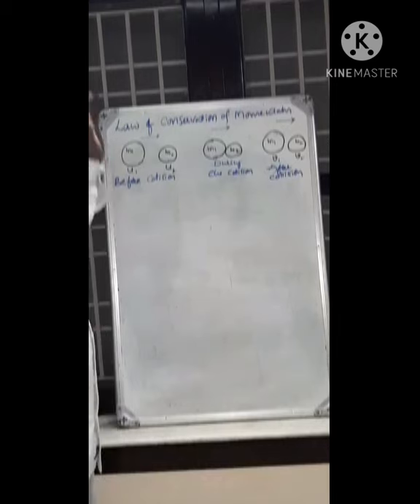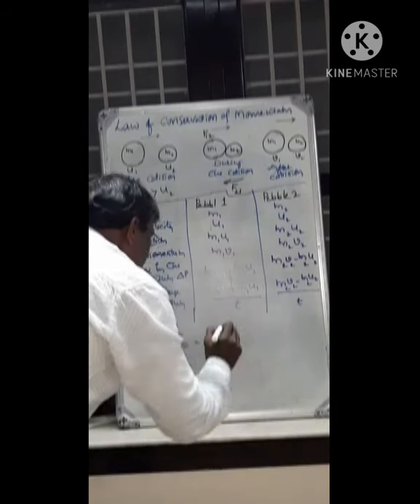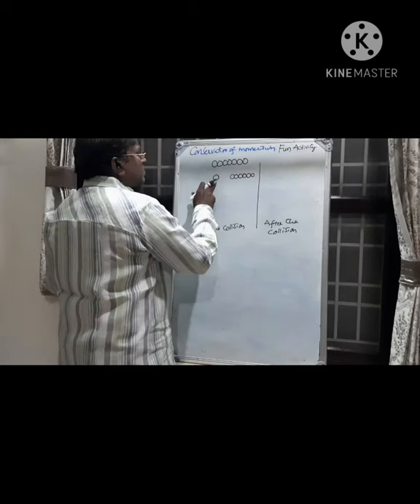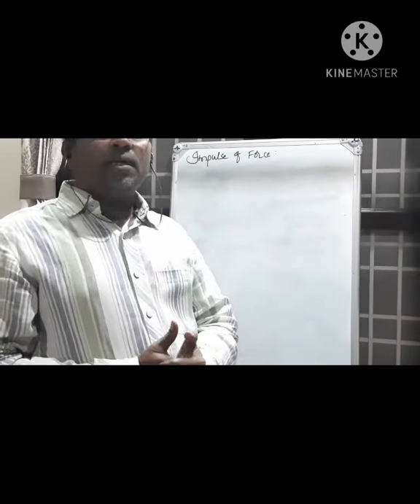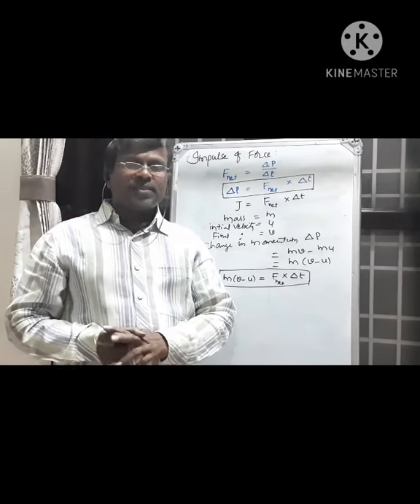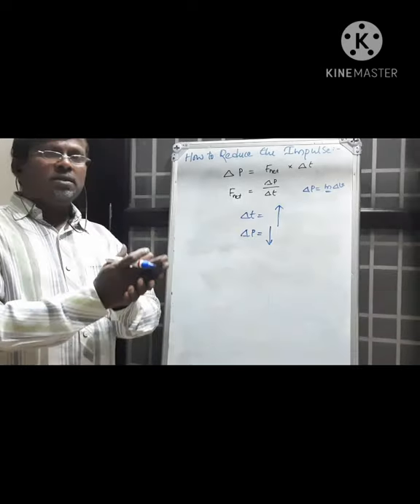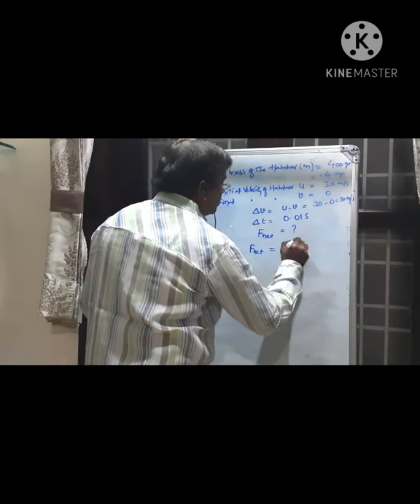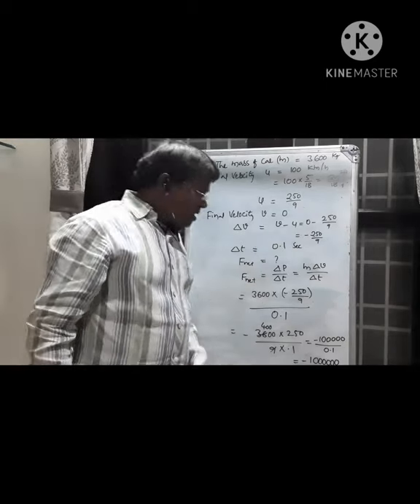lAWS OF MOTION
IX PHYSICS . IMPULSE LAW OF CONSERVATION OF MOMEMNTUM...ANIMATIONS PROBLEMS